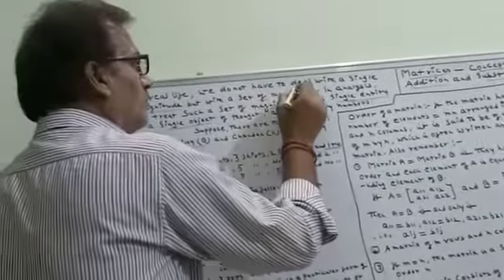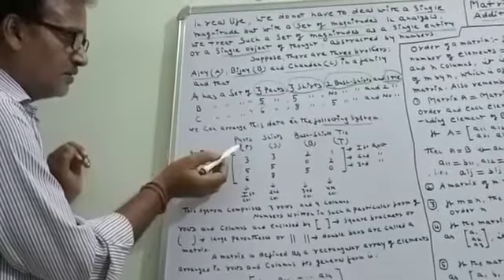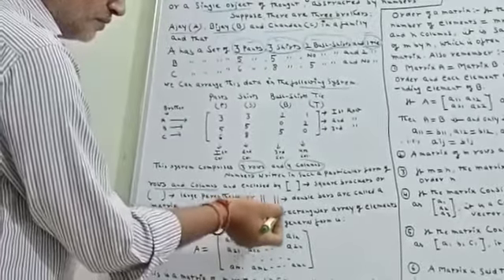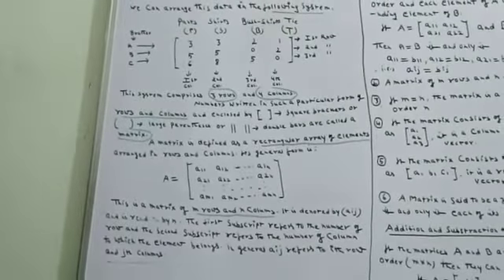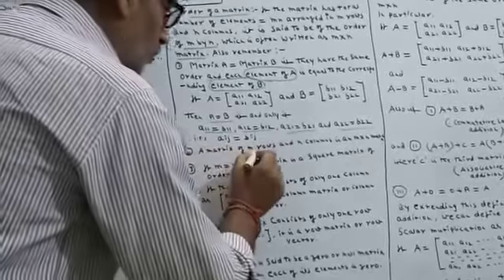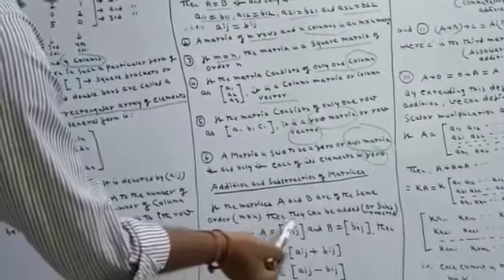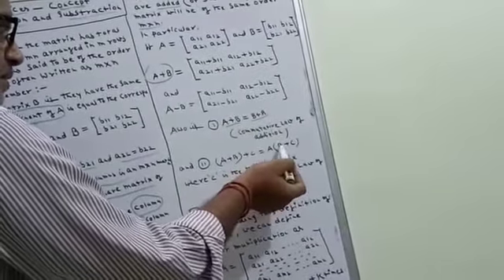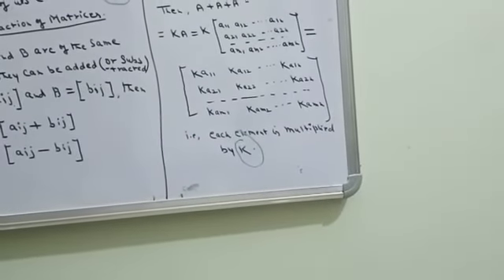(UG)B.A.Part 3rd Economics Hons.8th.paper: Group-D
Topic: Matrices-Concept, Addition & Subtraction